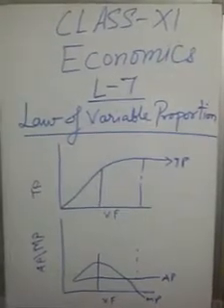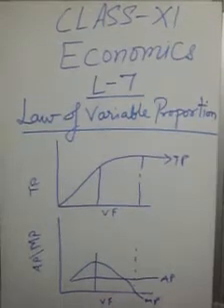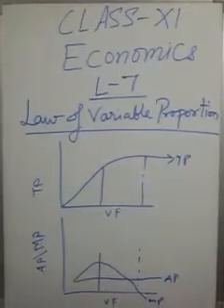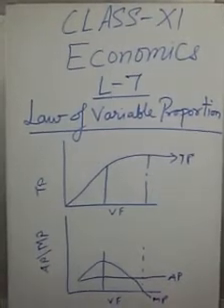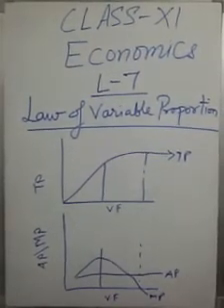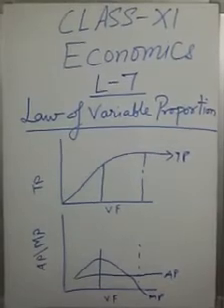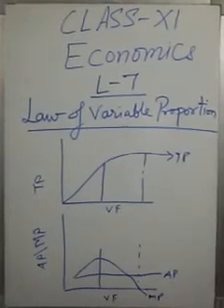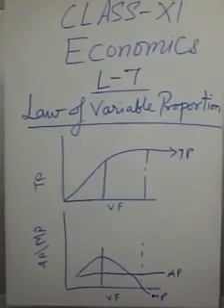MLZS JHANSI CLASS 11 Economics Chapter 7 Production Function and Return to a factor Lecture 4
MLZS JHANSI CLASS 11 Economics Chapter 7 Production Function and Return to a factor Lecture 4 By Abhishek Sir